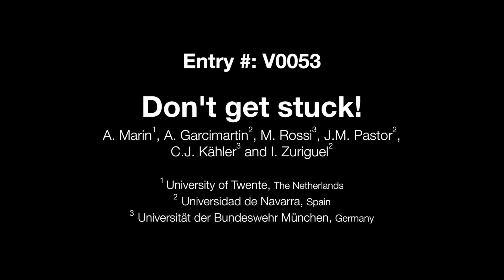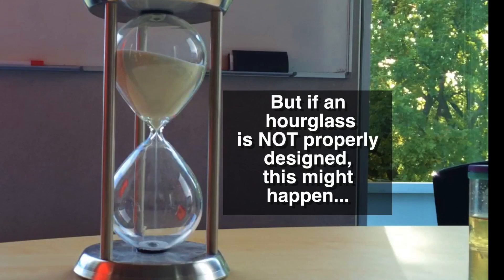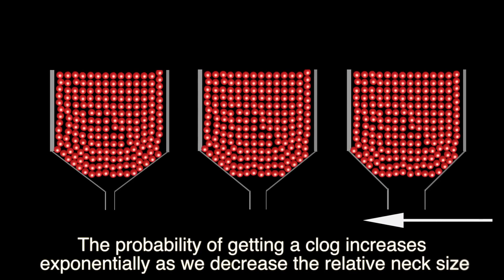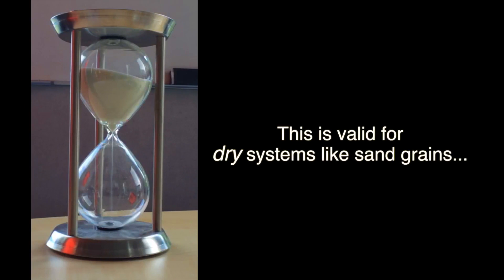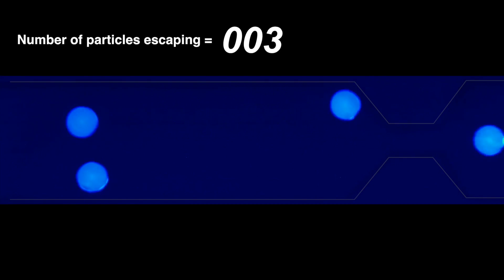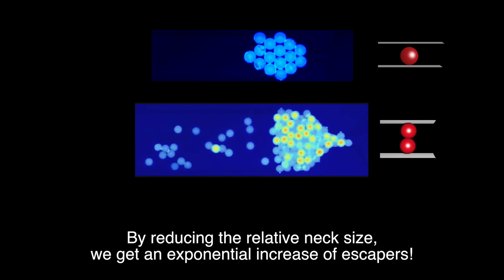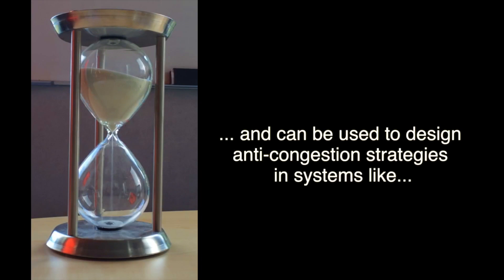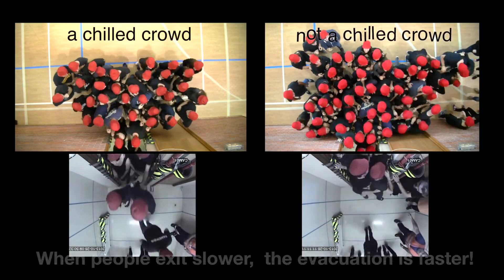Don't get stuck! - An entry for the Gallery of Fluid Motion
Hourglasses are very common objects in our daily life. Their working mechanism is apparently pretty simple: grains pass through a neck driven by gravity. But it turns complicated when you look more carefully. In this video we will tell you what is so fascinating about such simple objects, and what do they have in common with membranes, filters or any system in which particles suspended in a liquid pass through constrictions. And more importantly, our results confirm that the hourglass behavior is universal: any type of passive objects passing through constrictions behave in the same way, no matter if we are talking about grains, particles, sheep or human beings [see for example A. Garcimartín et al., Phys. Rev. E, 2015 or Zuriguel et al., Scientific Reports, 2014]. As a result of this, we can devise anti-congestion strategies via simulations or model experiments [Helbing et al., Nature 2000] which actually work!

Important note:
This video contains audio that narrates the action (voices by Angela Walenta and Alvaro Marin) and we strongly recommend to watch and listen. Nonetheless, the audio is complementary and not necessary to follow the video.

Credits:
Alvaro Marin, University of Twente, the Netherlands
Angel Garcimartin, Universidad de Navarra, Spain
Massimiliano Rossi,  Bundeswehr University Munich, Germany
Jose Martin Pastor, Universidad de Navarra, Spain
Christian Kähler, Bundeswehr University Munich, Germany
Iker Zuriguel, Universidad de Navarra, Spain